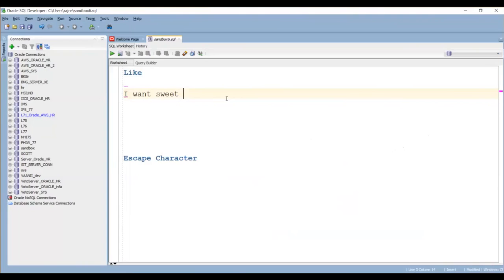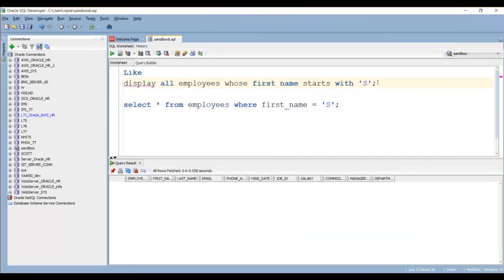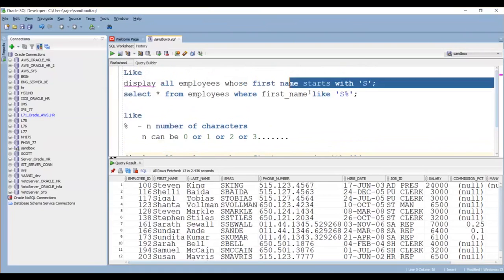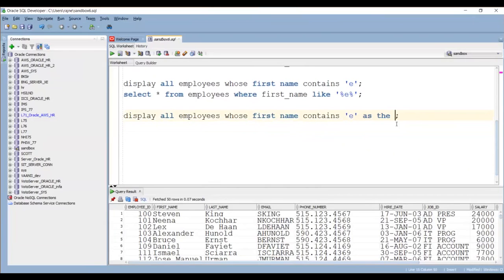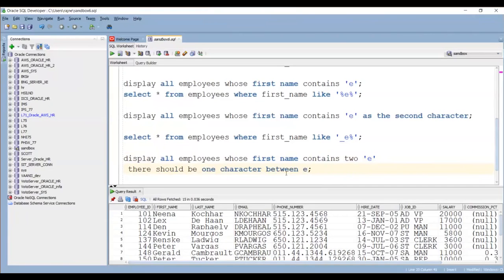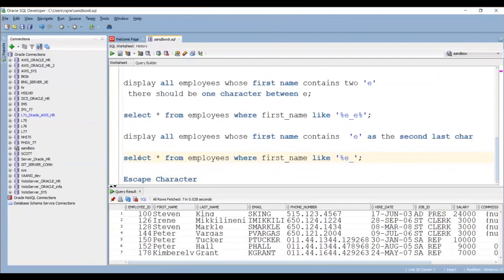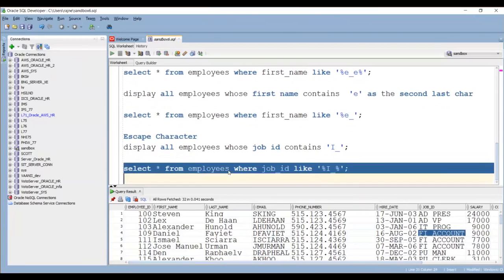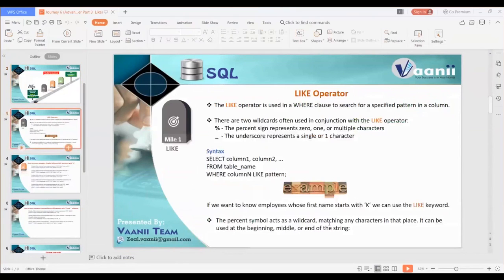SQL Journey 6: Advance Filter Part-3 (SQL Operators: Like)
In this vaanii video, you will get to know about Advance Filter Part-3 in which we cover::-
1. BETWEEN Operator

This SQL tutorial is for Beginners where you will learn SQL Operators. This is Journey-5 of Basic SQL(Level-1).
If you are searching for
1. IICS Course(Informatica Intelligent Cloud Services)
2. Informatica Power center
3. SQL
4. Snowflake Course etc.
1. We divide each course In 4 Level (Basic, Intermediate, Advanced, Complex).
2. At each level, we have several modules.
3. At each module,